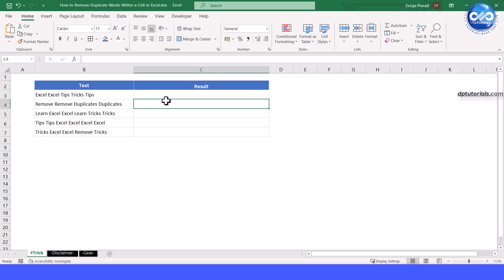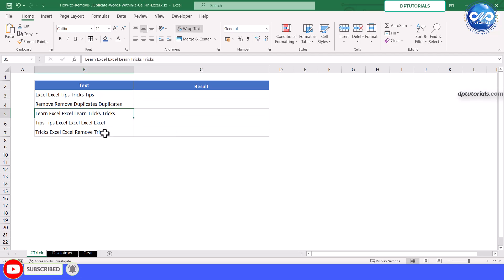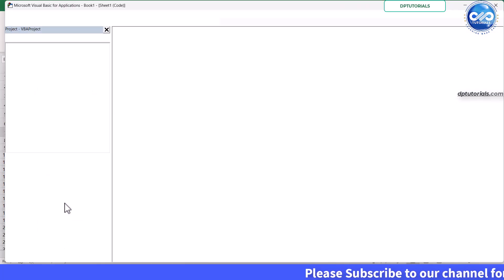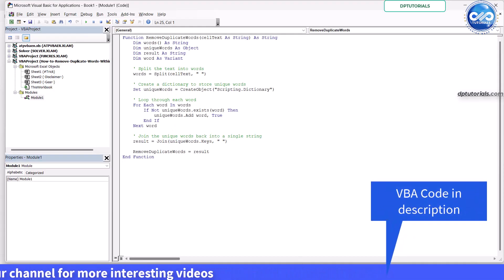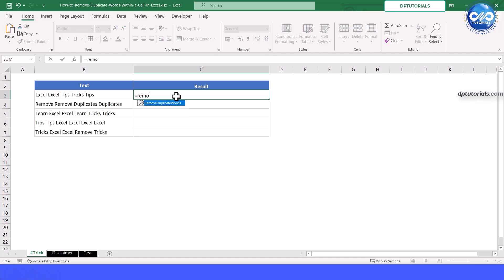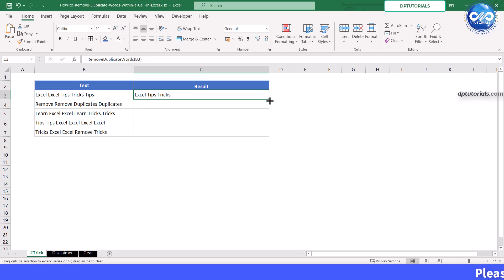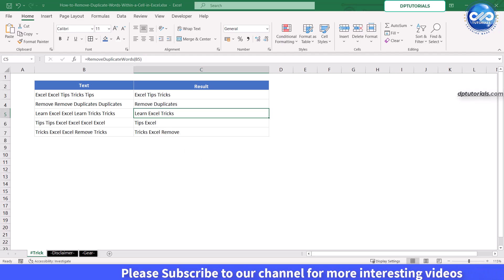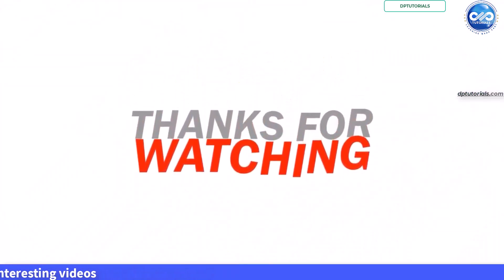How to Remove Duplicate Words Within a Cell in Excel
In today’s video, we’ll learn how to remove duplicate words within a cell in Excel.

This is an easy and effective trick that helps you clean up messy text data with repeated words.

Don't miss out on the fun, learning, and inspiration!

💡 **About dptutorials:**

dptutorials is your go-to place for project management related tools like Oracle Primavera P6, Microsoft Project including necessary business skills/tools like Microsoft Office, through easy learning tutorials and thus making your work pleasurable and productive.Join our community for sharing valuable knowledge to the project management industry.

1. Amazon [India]
2. Flipkart

and show your support!

Follow us on [Social Media Platform] for behind-the-scenes, updates, and more!

Thank you for your support! Let's create, learn, and have fun together! 🚀✨